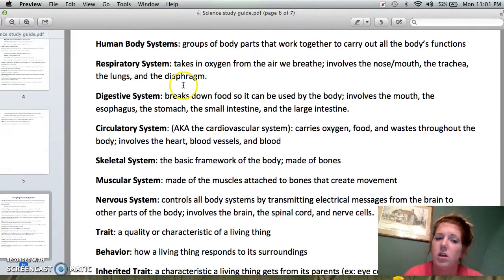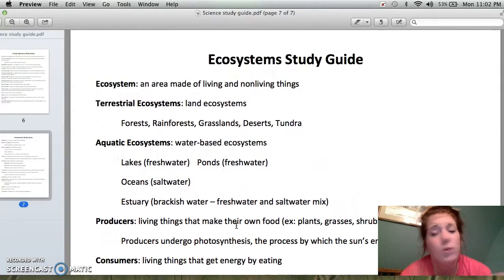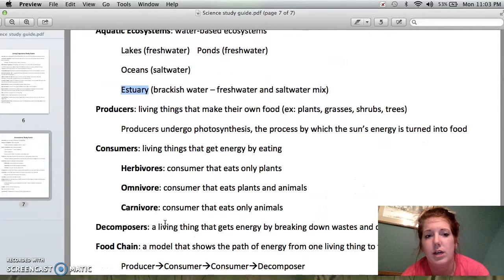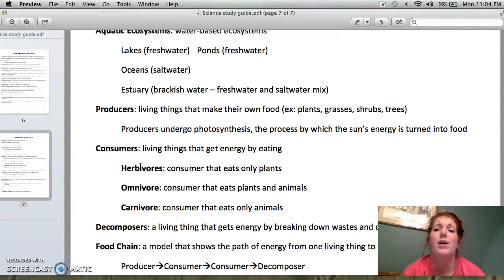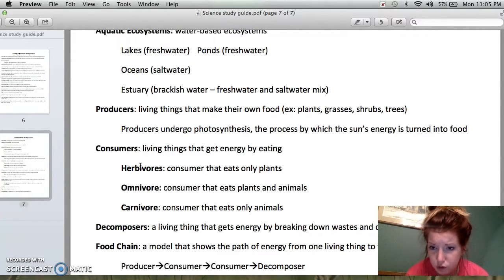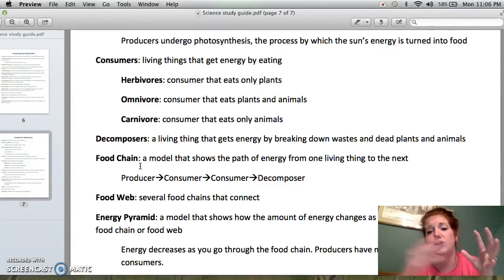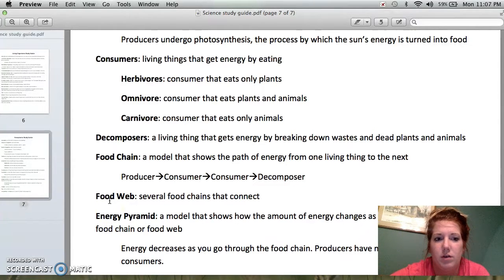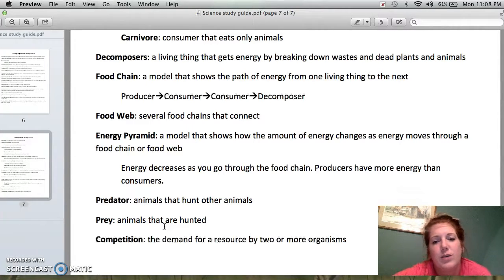EOG Review Genetics and Ecosystems